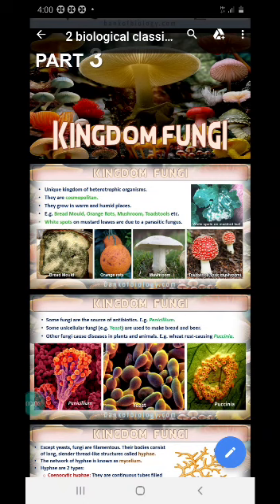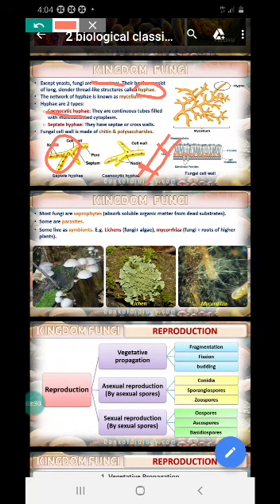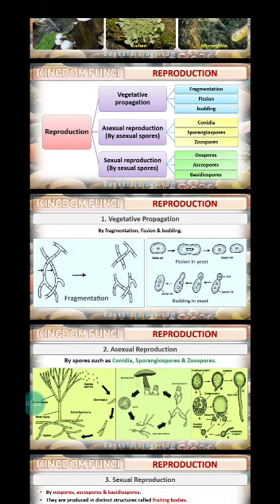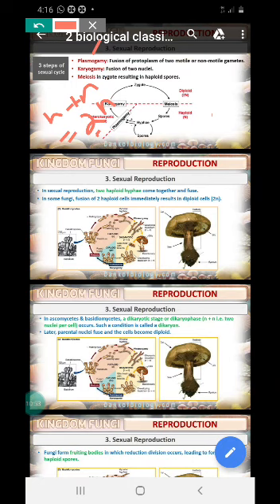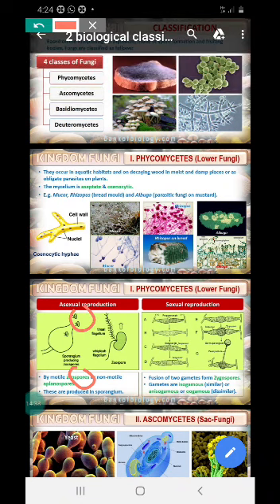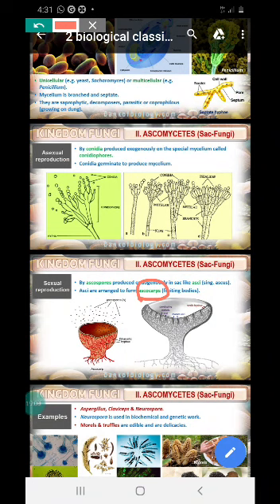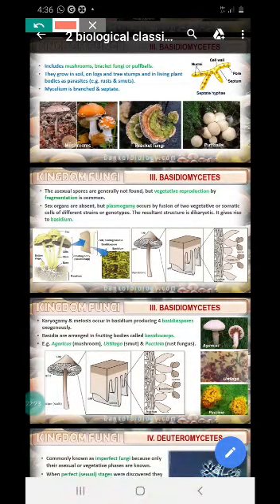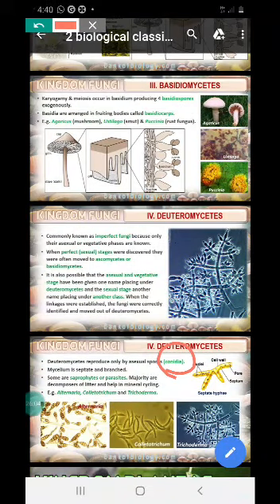CBSE Biology class11